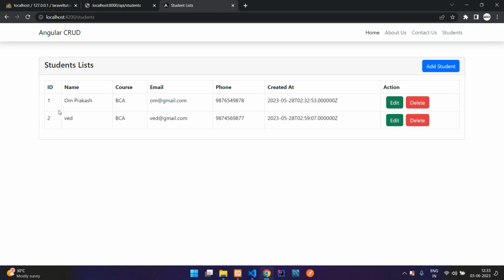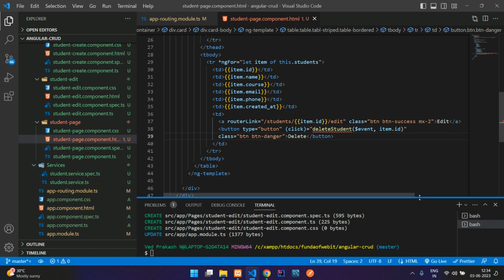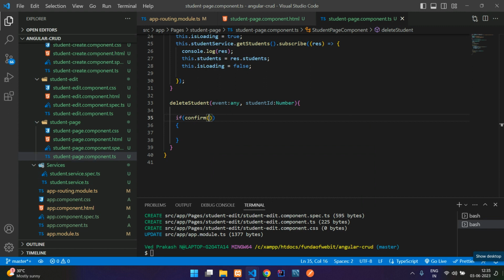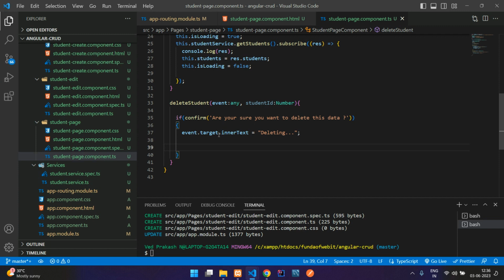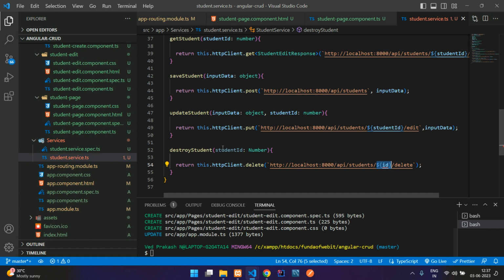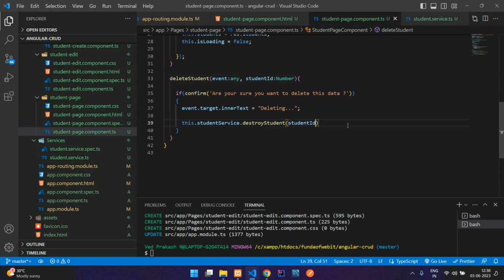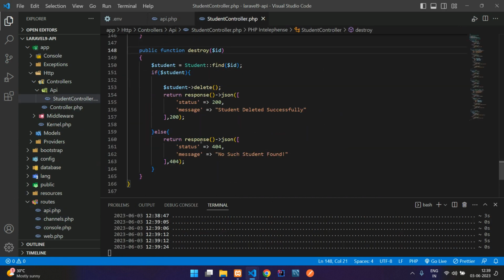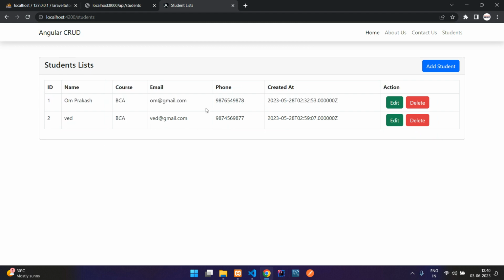Angular CRUD - 4: How to confirm & delete data using API in Angular | delete data w/ api in Angular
In this video, I have taught how to confirm & delete data using API in Angular CLI.